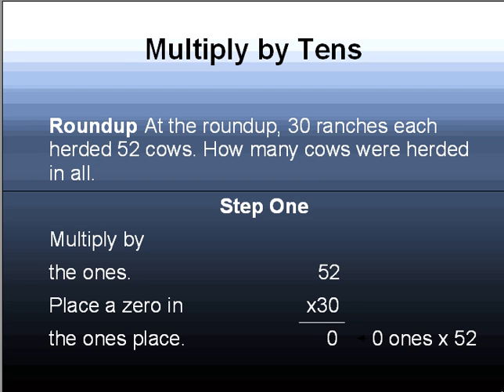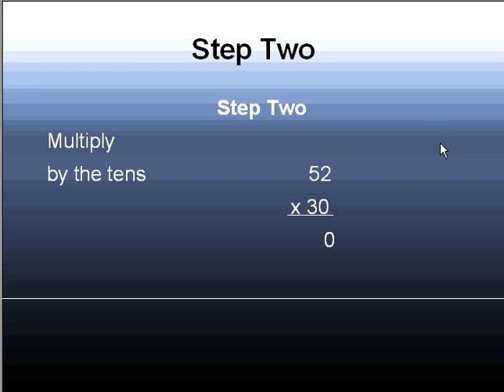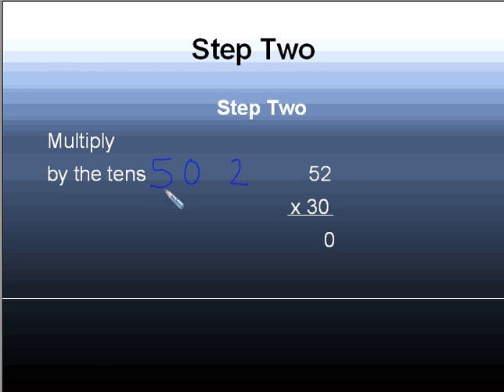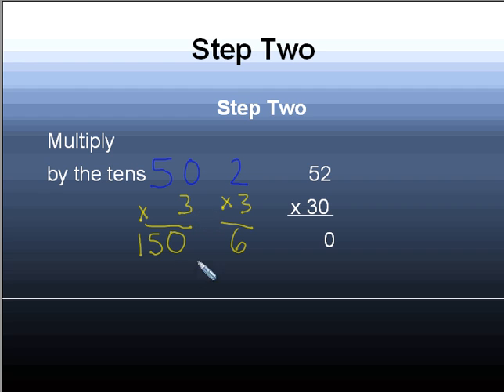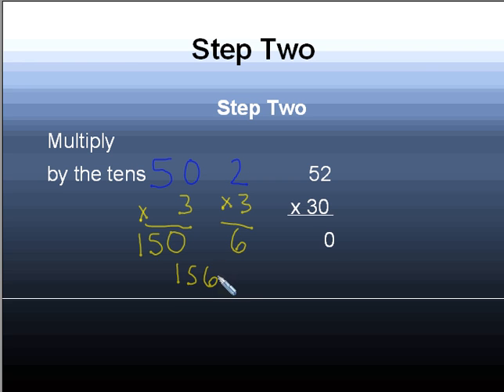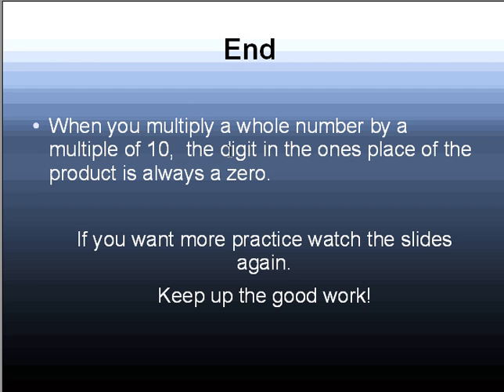Lesson 11.3: Multiplying Two Digit Numbers by Multiples of 10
In this lesson, Mr. Saunders explains how to use the distributive property to help solve two digit multiplication problems times multiples of 10.